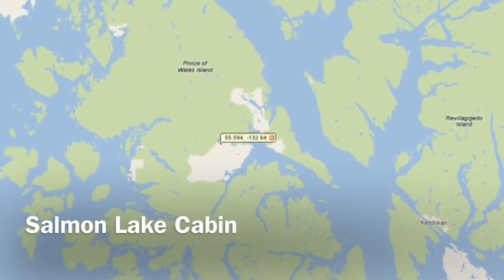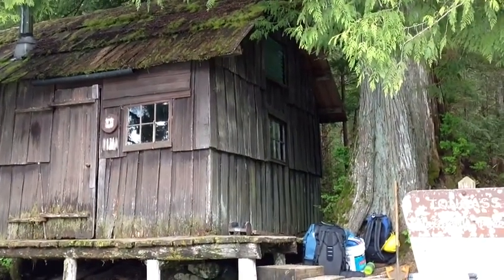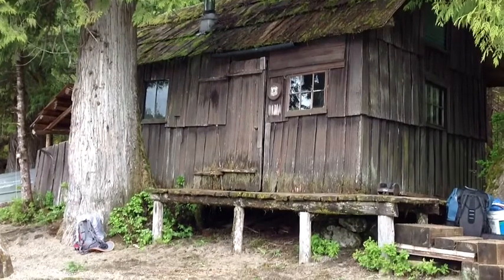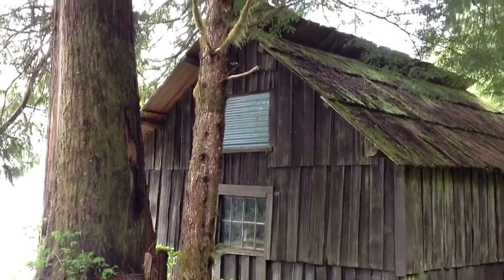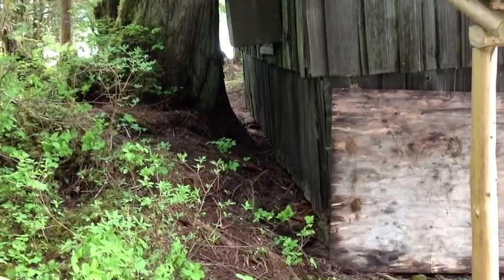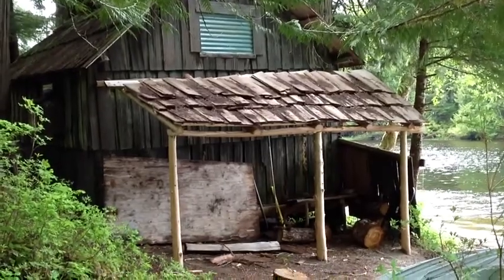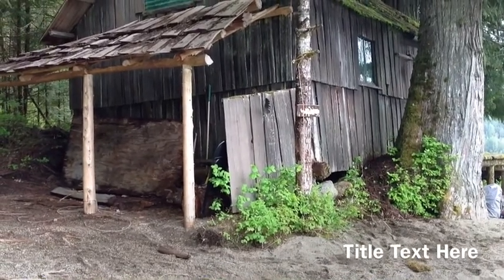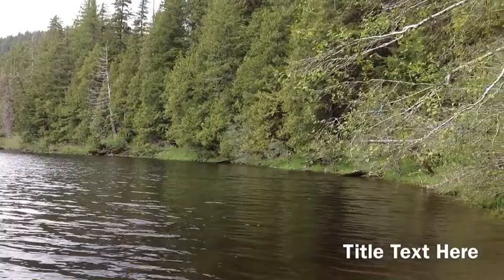Salmon Lake Cabin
Condition overview on May 30, 2012